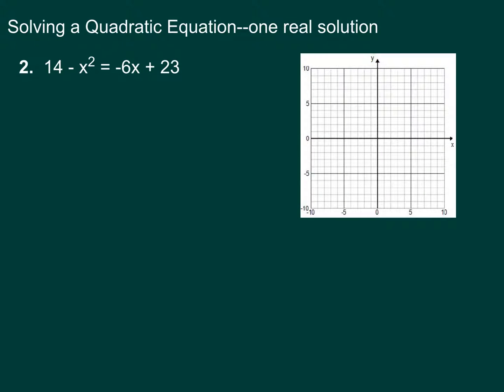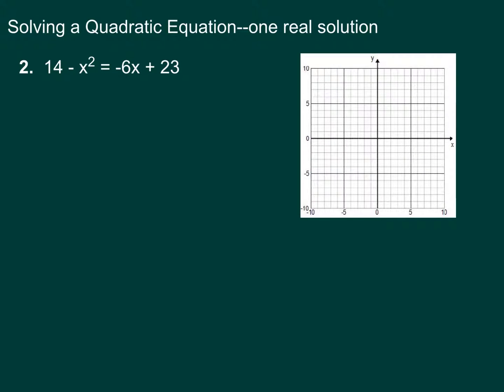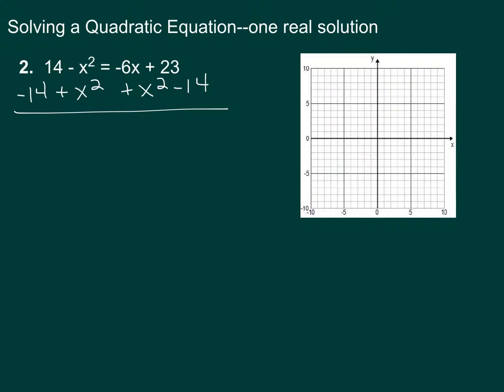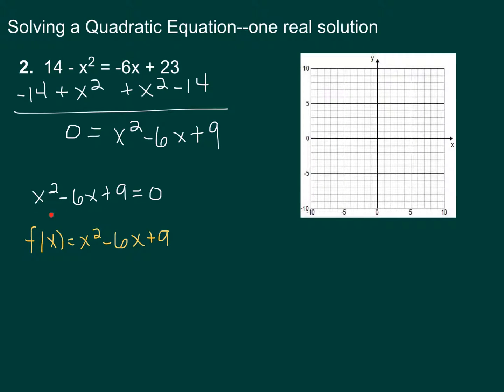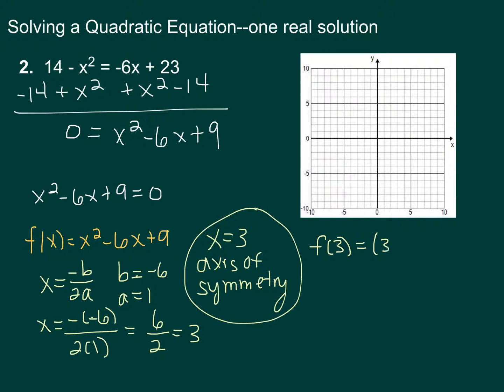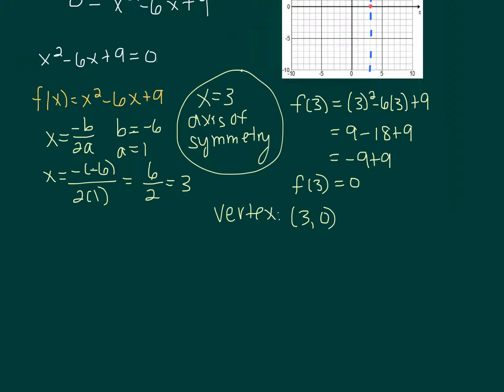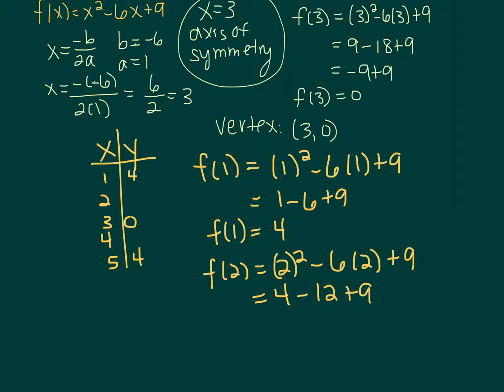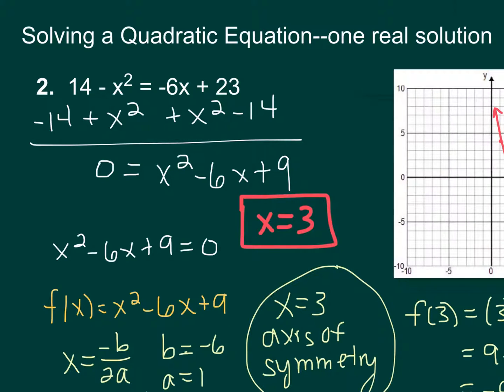solving a quadratic equation with one real solution